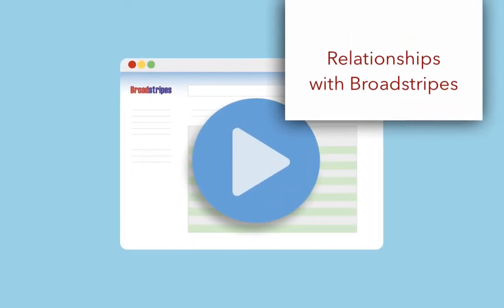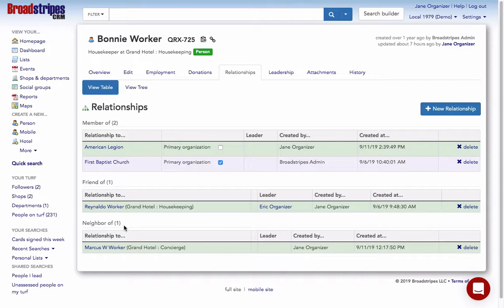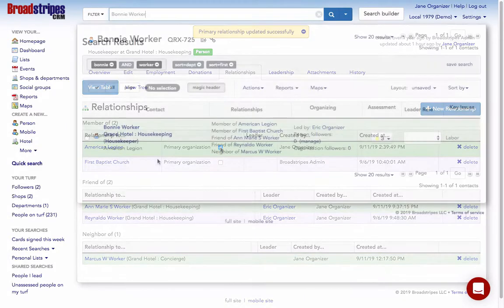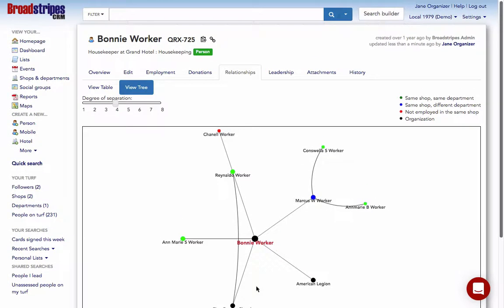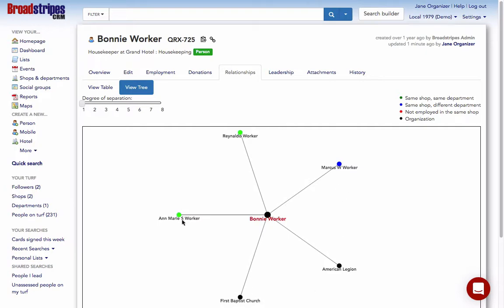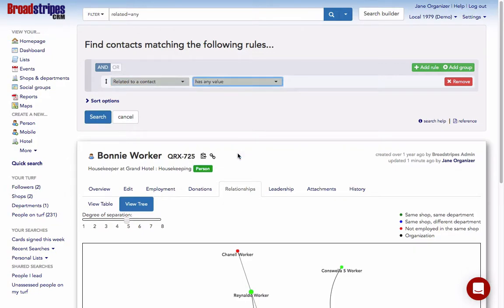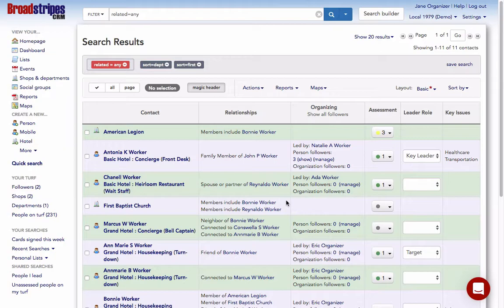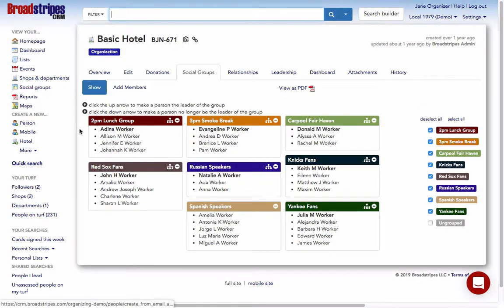Create Relationships | Track Certain Connections Between Contacts | Broadstripes Features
How to create relationships and work with the relationships function in Broadstripes.

Time Stamps
0:00 Track Special Relationships
0:16 See Existing Relationships
0:40 Add a New Relationship
1:00 Mark an Org as Primary
1:26 Tree View
2:40 Search Relationships
3:14 Add Relationships to a Layout
3:51 Relationships vs Social Groups